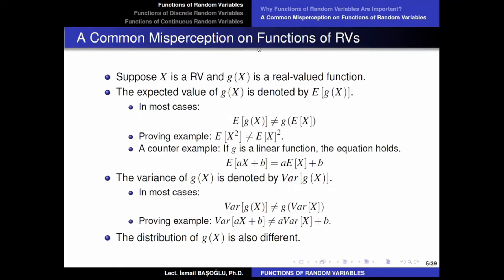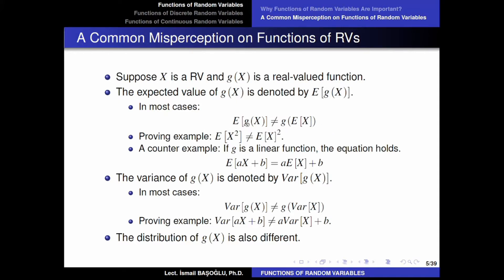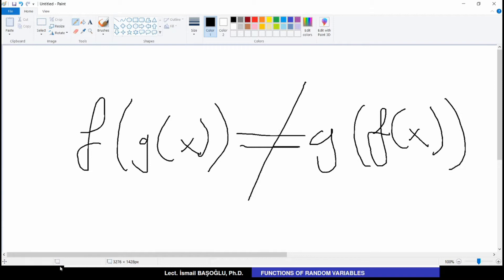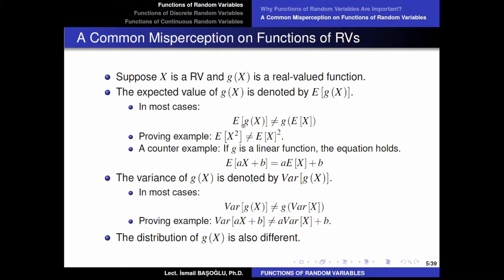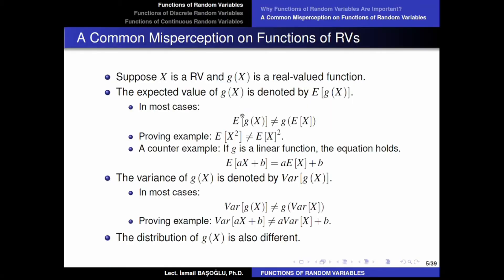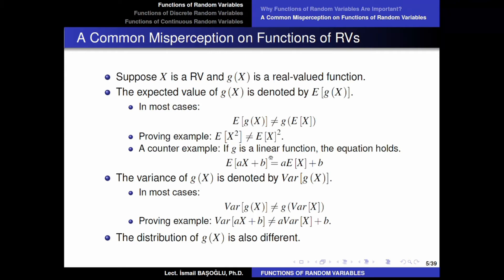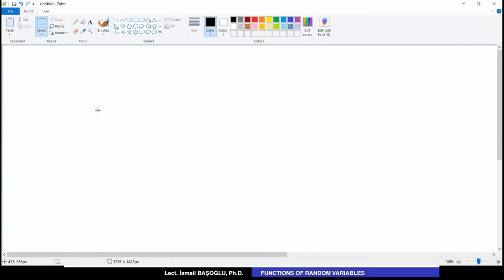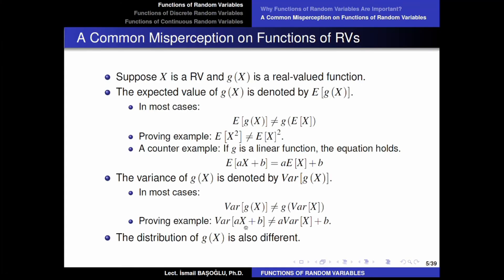Probability Theory 50 A Common Misperception on Functions of Random Variables